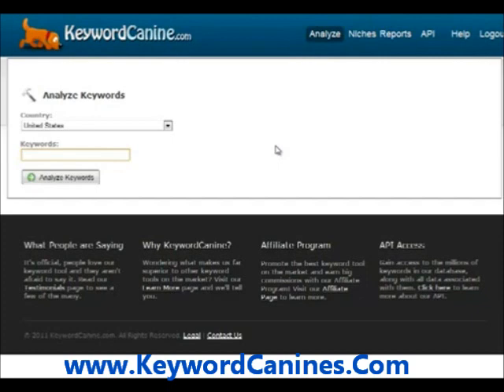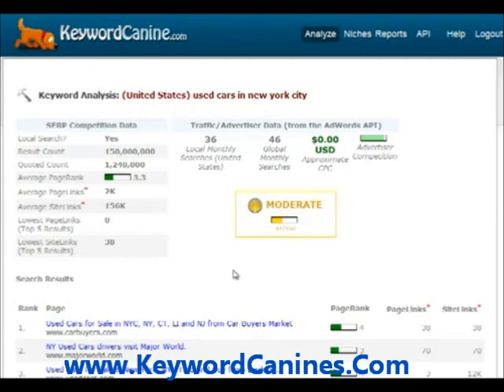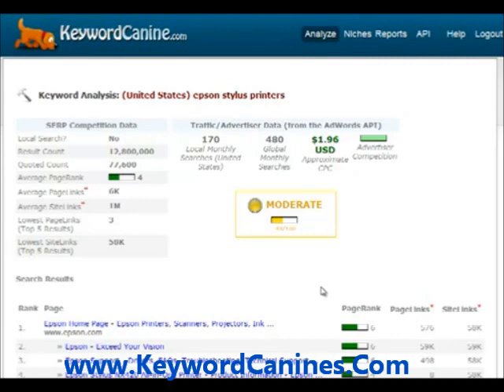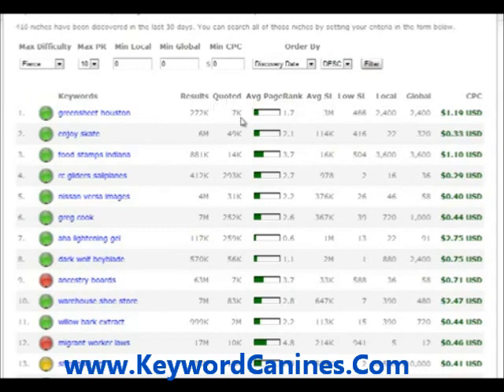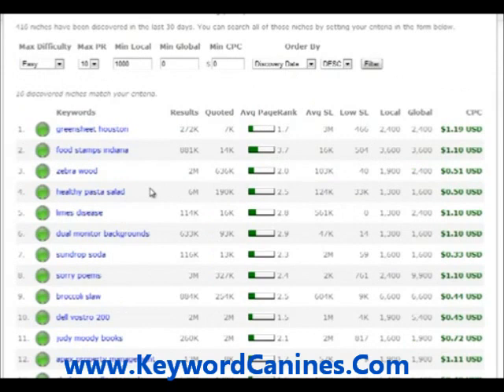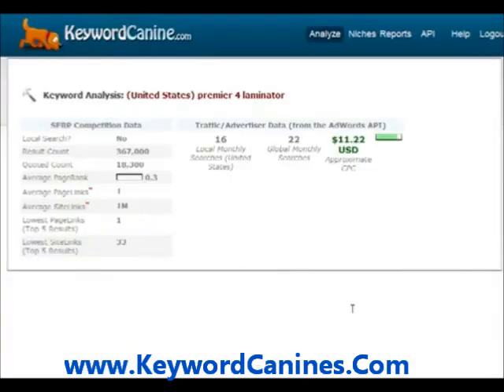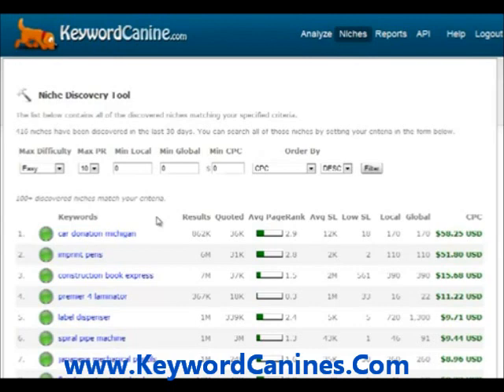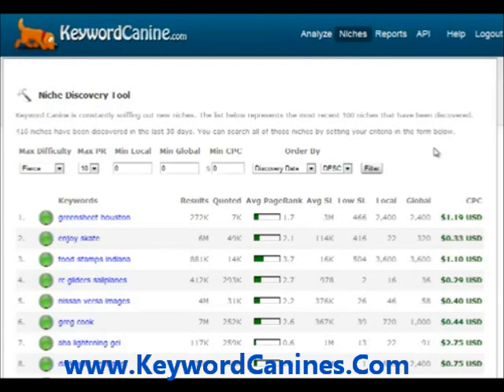Keyword Canine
Keyword Canine Video
The Keyword Canine video below is new and demonstrates all of the features that have been added

to Keyword Canine based on your feedback:
A Great Keyword Tool From Google
Many website owners who come online would know of a great keyword tool from
Google. It's called the Google Market And Keyword Research Tool. Take particular
notice only at that program and you'll know why it's a good tool to make use of.

Google Market And Keyword Research Tool If you're searching for a
great keyword tool you could use free of charge, you need to use Google, that
has its Pay Per Click Market And Keyword Research Tool. It's a special program
that's made to help customers have the right and many specific key phrases and
keywords and phrases for just about any online content. Over time, it has shown
to be extremely effective in assisting online marketers and website proprietors
in creating articles and content that will not only attract users' attention
they'd also rank highly in internet search engine results.

Google Market And Keyword Research Tool has lately up-to-date  to
become more useful to customers. Now, keyword analysis and seo is created much
simpler and much more effective. You can increase the advantages by using this
program through proper techniques and methods you could easily master while you
continue utilizing it. This causes it to be not only a good keyword tool it may
be regarded as the very best on the market today.

Keyword Canine Analysis Domains Available
Thanks to the awesome feedback so far, I've
already added in exact-match domain name availability checking into Keyword Canine.  Here's a

screenshot link (it's just above the list of ranking pages):

Competitive Key phrases Inside A Niche
Should you own a company website, you have to be discovering it tough to
determine key phrases that will stick out inside your market niche. You can no
more depend around the old and traditional method of searching for such key
phrases. Learning from mistakes technique might be too tiresome and too
time-consuming. This is when a great market and keyword research tool like
Google Market And Keyword Research Tool might be most useful. It's now very
simple to get involved with a keyword analysis that might be simplest and many
lucrative for the purpose.

Another great suggestion that I've implemented is adding a list of related
keywords for further digging into the niche.  Here's a screenshot of the
Keyword Canine related keyword list for "old time radio":

The entire process of by using this good keyword tool might be considered super
easy. First, visit the web page from the Google Keyword Tool. On the designated
search box, go into the subject or niche. Click on the search button. Within
seconds, you'd obtain a listing of key phrases and keywords and phrases that
will easily be more enhanced when utilized in articles along with other content
used over the Internet.

What sets Google Keyword Tool more outstanding in comparison to any or all other
good keyword tool programs is being able to filter or personalize the search
process. You can result in the search more enhanced and much more specific to
suit inside your purpose and needs. You can look for key phrases which are
specific for your target language, geography, and demographic targets.

Still another great suggestion that's now
implemented is showing the Advertiser Competition in the Niche Discovery Tool,
as well as making it a filterable field.  This is now done. Here's a screenshot
showing the Keyword Canine list filtered for keywords with lots of AdWords advertiser
competition:
Keyword Canine Advertiser Competition
FYI, in the last half hour since I posted the new video, Keyword Canine has
discovered another 15 niches. That's how fast Keyword Canine is growing at this point

Blocking Options
Through this advanced blocking search option, you can decide to achieve key
phrases which are more competitive. You might choose to use key phrases which
have lately capped global monthly searches, using Google's own internet search
engine facilities. You will find a number of other blocking possibilities and
caused. It might be recommended that you perform the Keyword Canine
exploration yourself. Keyword Canine